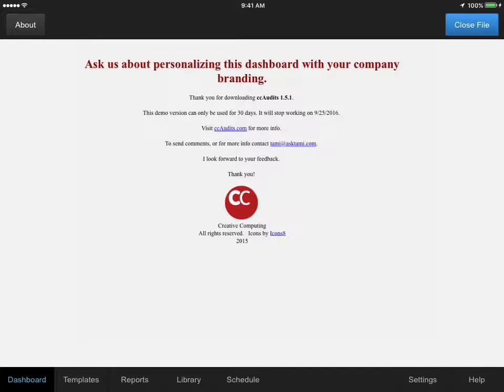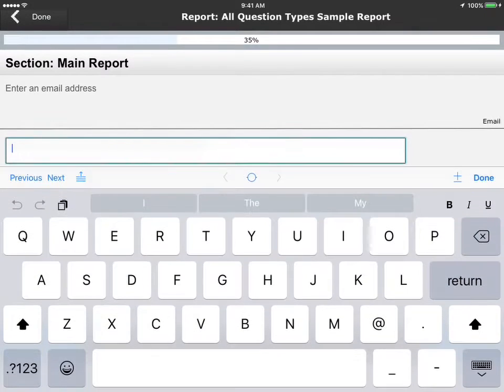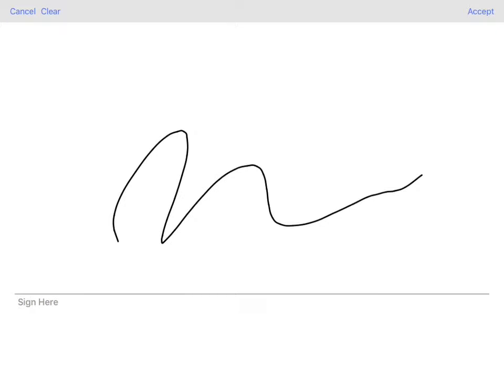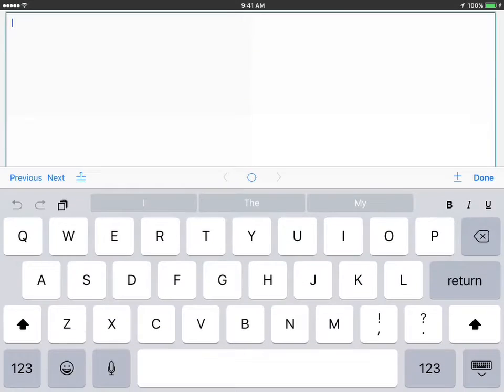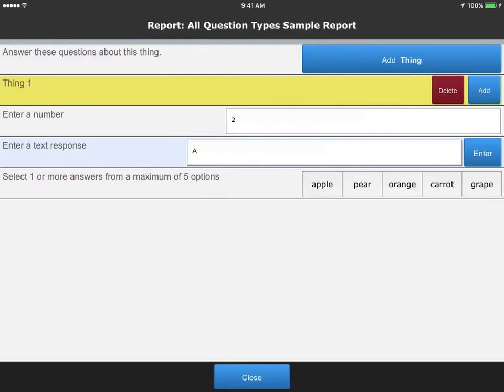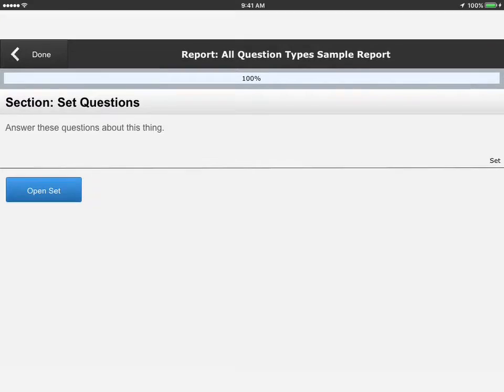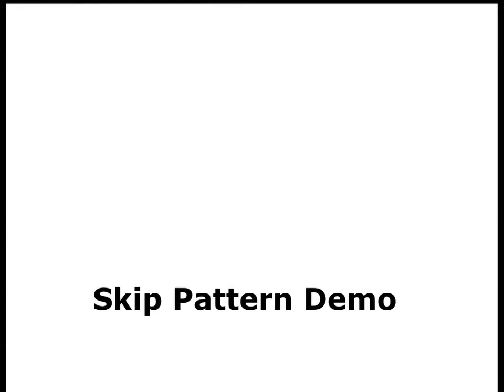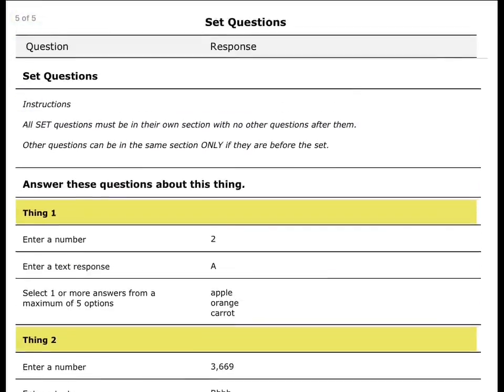ccAudits Create a Report